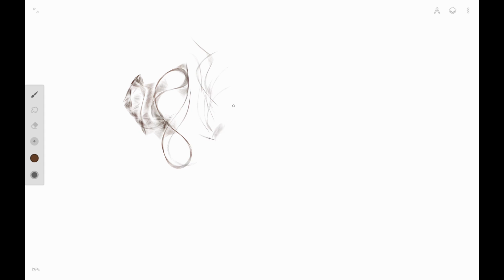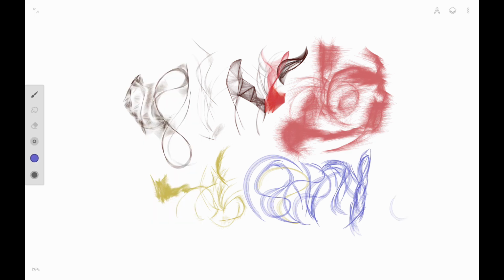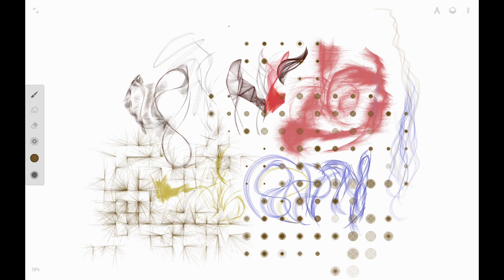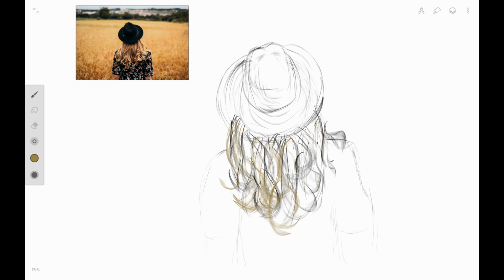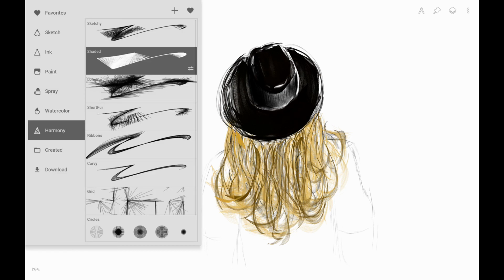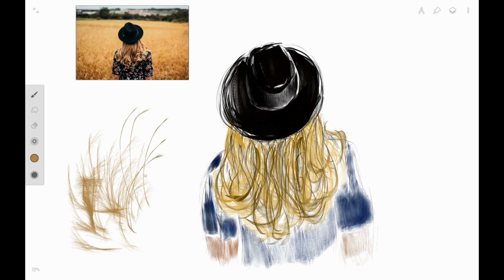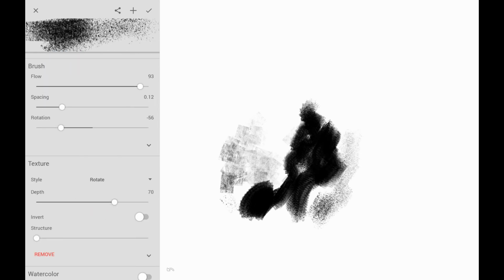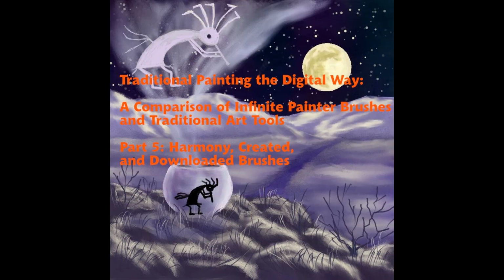Traditional Painting the Digital Way: Part 5: Harmony, Created, and Downloaded Brushes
Here is a brand new painting in my "Traditional Painting the Digital Way" series. For this video I will be showing a comparison between Infinite Painter brushes and traditional art tools. Part 5 covers harmony, created, and downloaded brushes.
In this video I will attempt to teach traditional and digital painting techniques using the Android painting app Infinite Painter. Both digital and traditional painting techniques are discussed in this video.